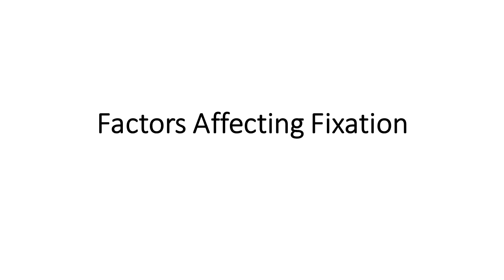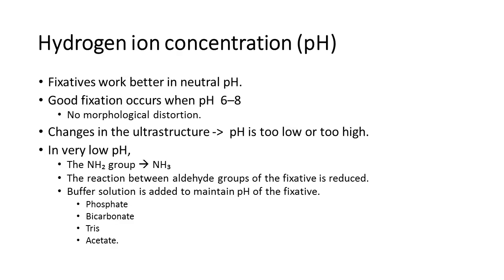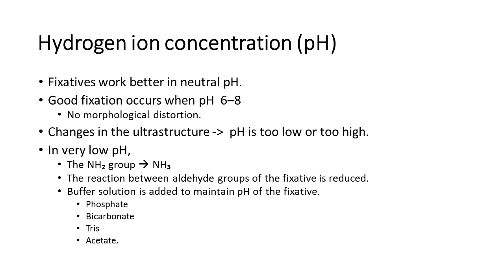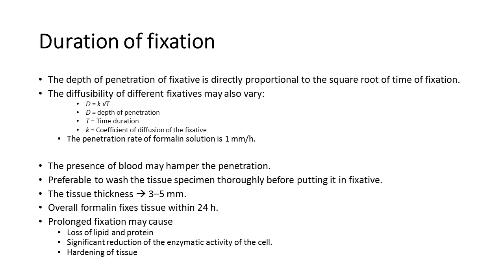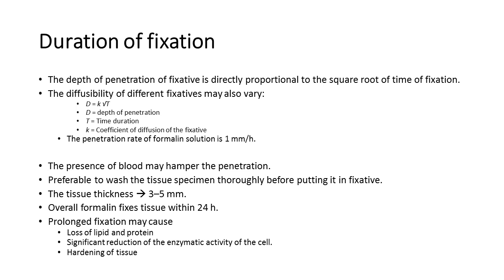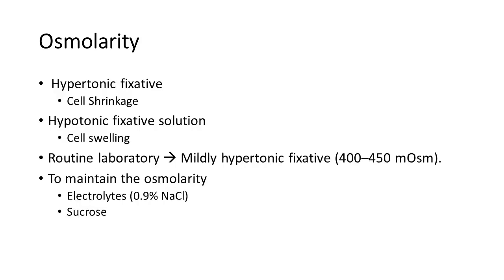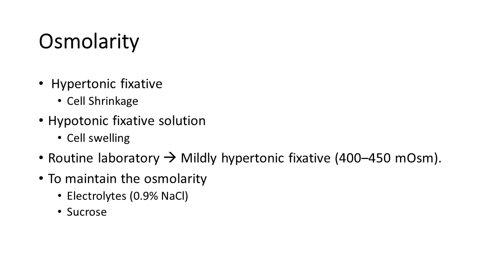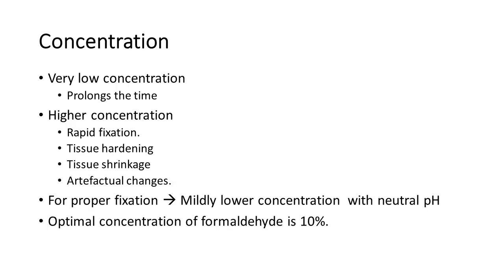Factors Affecting Fixation